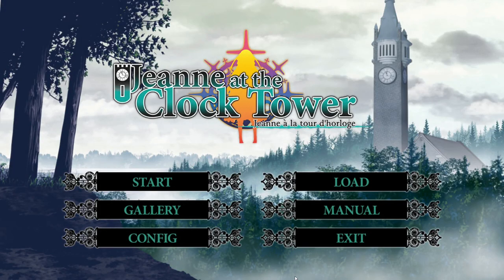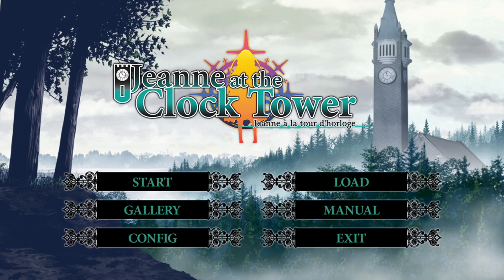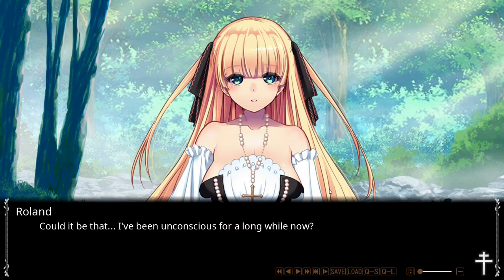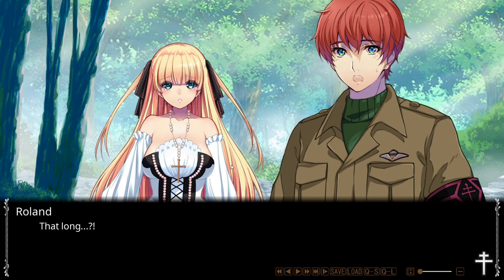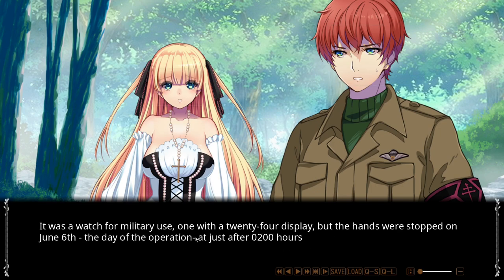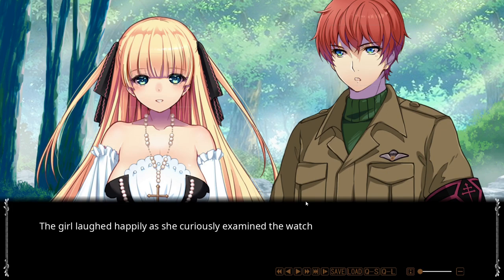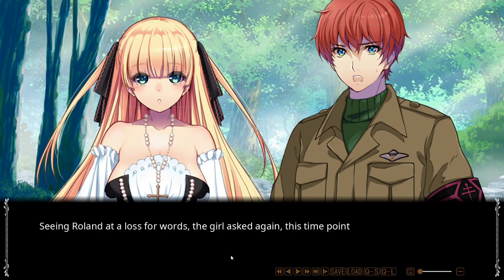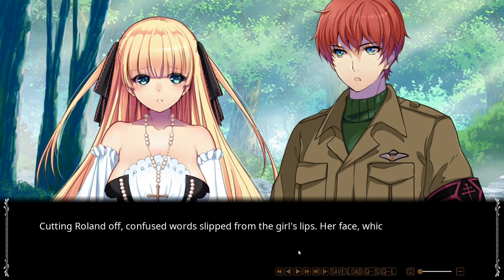Jeanne at the Clock tower: First Impressions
Here are my first impressions of the visual novel Jeanne at the Clock tower (it took me by surprise a lil bit haha)

Thanks to Keymailer for the key!